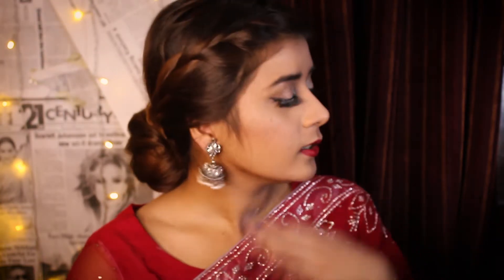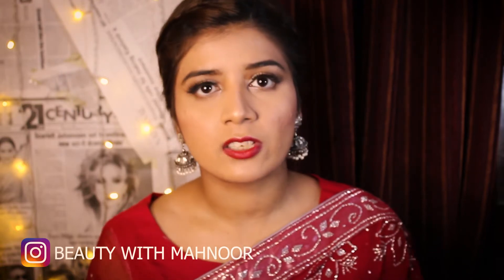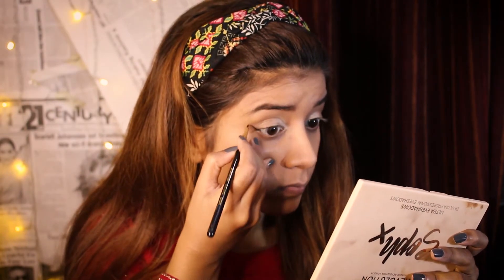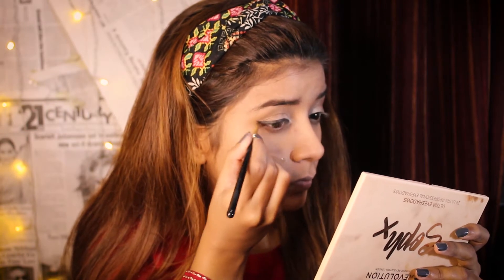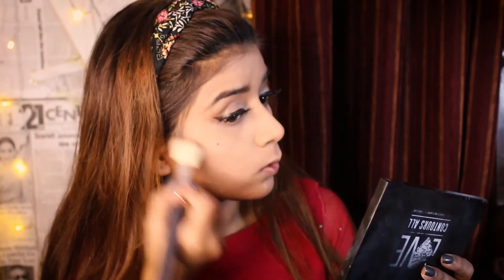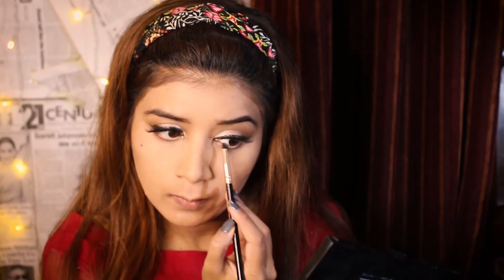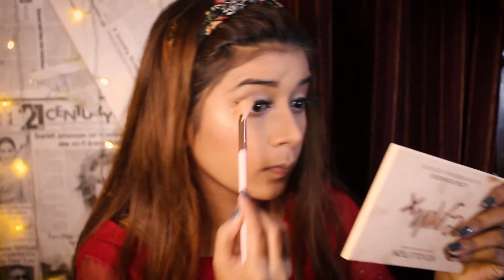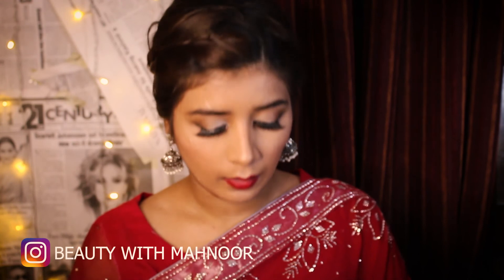Quick Get Ready With Me For A Wedding, Winter Wedding, Simple & Easy Party Makeup | Red Dress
Welcome to my Budget Biyah Series. This series will help you out in things related to weddings. I created this soft festive shadi glam for this winter wedding season. Doing party makeup can be a pain sometimes I have tried teachong you guyss simple and easy way to achieve a party makeup look. I was wearing red dress for the event. if you guys do it then please send me a dm or tag me in your creations From styling to DIYS there's a lot coming your way.

Production:
Camera: Canon 700D
Editor: Adobe Premiere Pro
Hair Color: Caramel Blonde
City: Islamabad, Pakistan

PLEASE DON'T USE MY VIDEOS OR PICTURES WITHOUT PERMISSION.

I like using these products which is the only reason I recommend  them to you guys. People who follow me means a lot to me so I won't be recommending anything that isn't good in my opinion. Every one is different so a product that suits me might not suit you or vice versa. You'll always get an honest advise and recommendation. xoxo